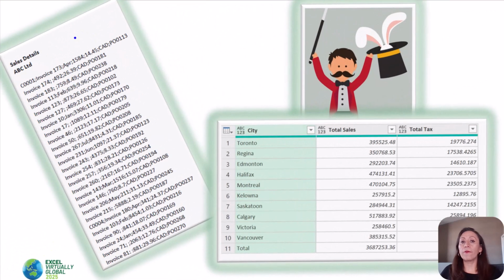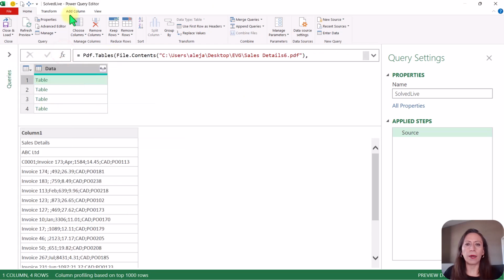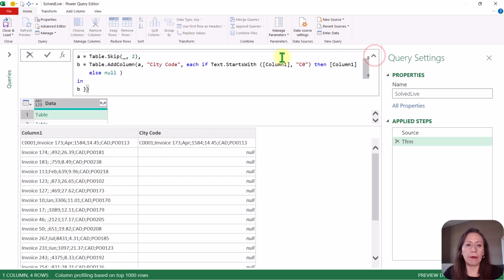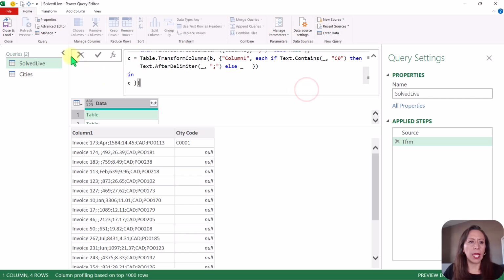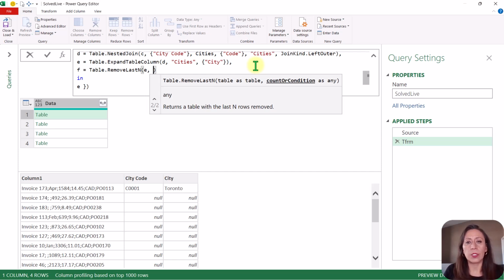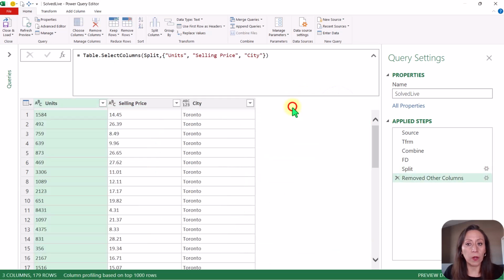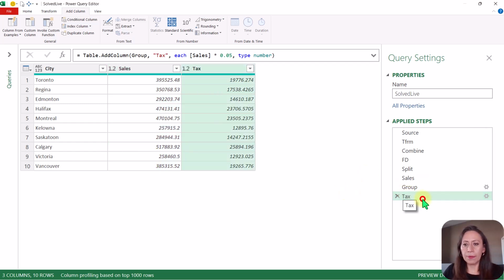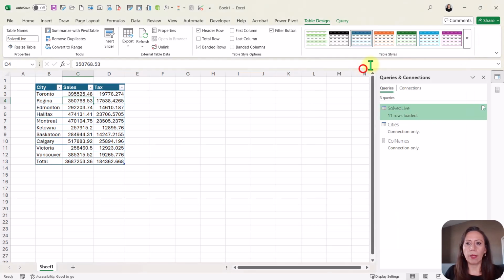EVG2025 - 42 - Alejandra Horvath - Bring the {M}agic with Power Query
Let’s transform that messy pdf file!
In this session, you will see how Power Query helps me to transform a messy pdf file into meaning and useful information.
We will connect data from different sources, use some of my favourite {M} functions and transform nested tables – How could one of my presentations not have nested table transformations.